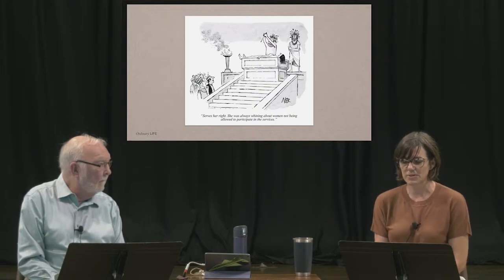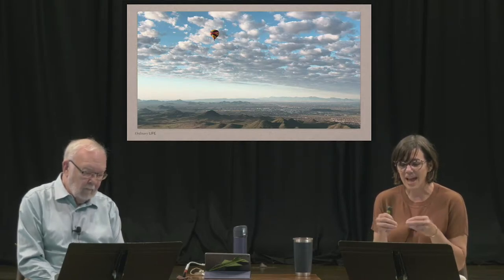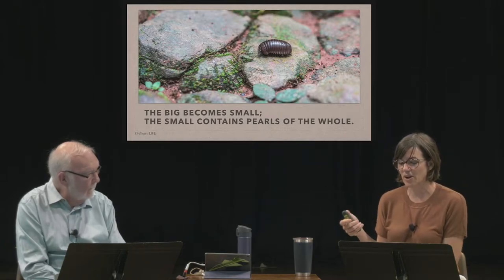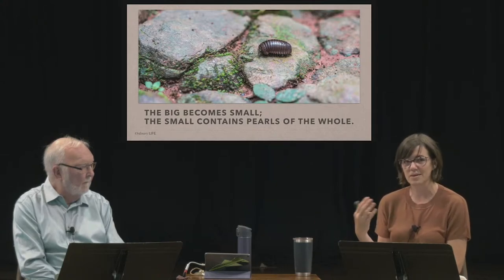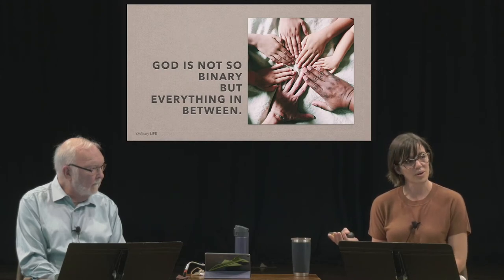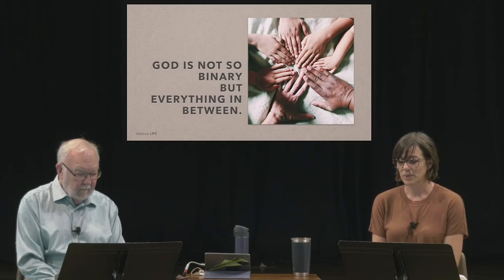Ordinary Life for June 13, 2021 with Dr. Bill Kerley and Holly HUdley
St. Paul's United Methodist Church
5501 Main Street